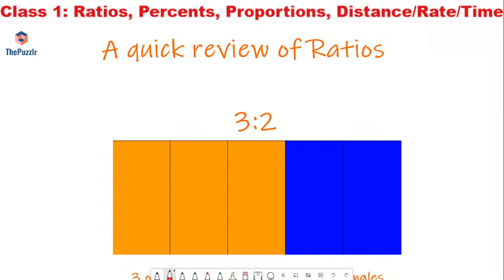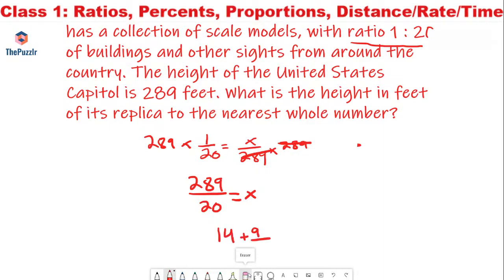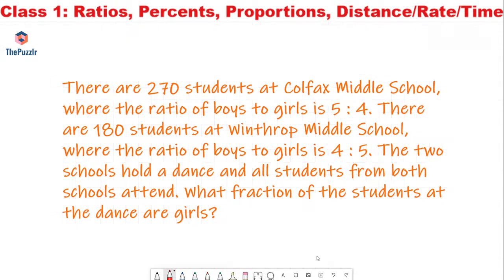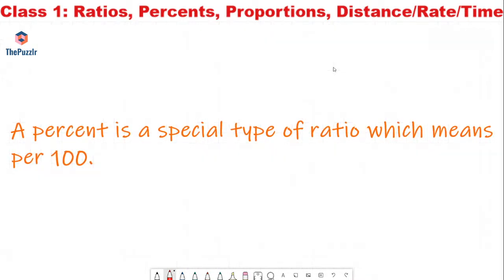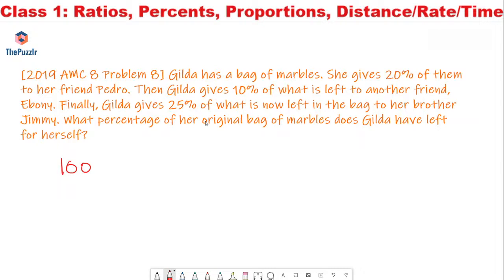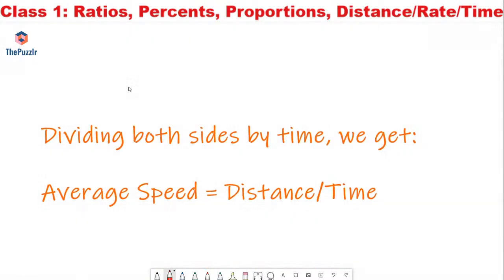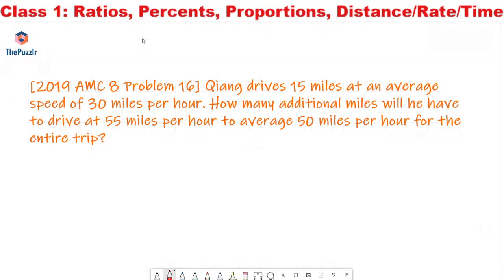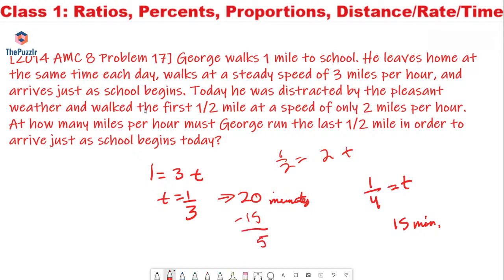AMC 8/Math Competition Preparation Class#1: Ratios and Distance = Rate x Time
ThePuzzlr's free AMC 8 Bootcamp provides both the fundamental base and the advanced concepts needed to excel in premiere math competitions like the AMC 8, MathCounts, Math Kangaroo, and many more! You can sign-up for the free bootcamp here(to get access to the class notes and homework quizzes)

This week, we take a look at Ratios, Percents, Distance/Rate/Time problems. We'll look at how to solve Ratios in general, special ratios(percents), and look at how to tackle  Distance/Rate/Time problems! We will start out easy, and by the end of the class, be able to solve the final five of AMC 8 problems that have ratio or d=rt elements!

you will find

This week's notes (Must be enrolled in the free course to see the notes)!

This week's homework (Must be enrolled in the free course to see the notes)!

Questions during the live class? Just use the live stream chat, and we'll try our best to get to your question. There may be a lot of activity going on in the chat, so if you want to us to answer your question 100%, just use Super Chat(it helps support us and gives YOUR questions more priority)!